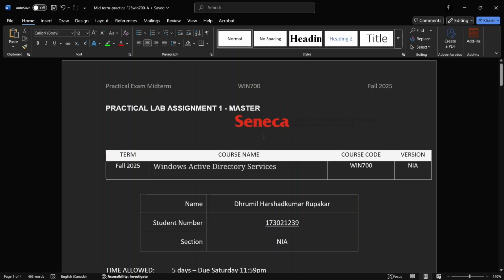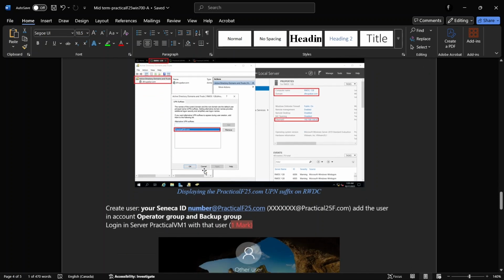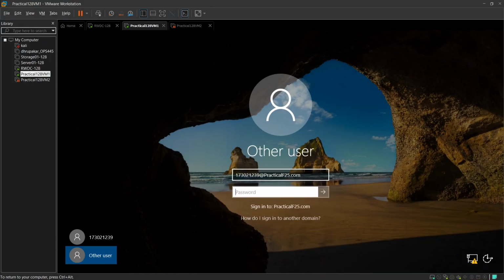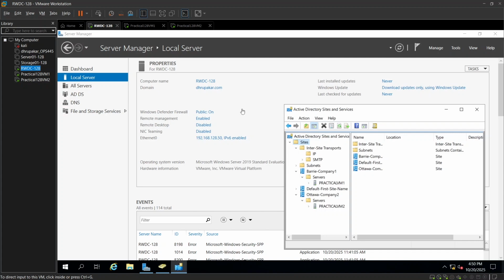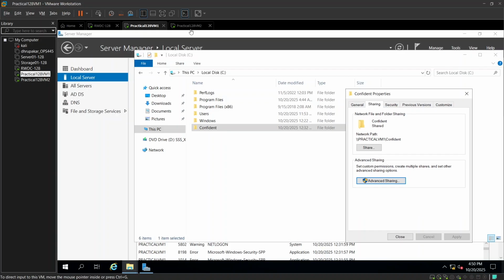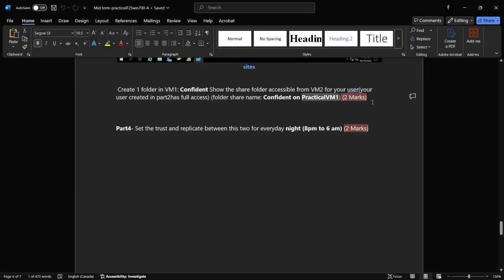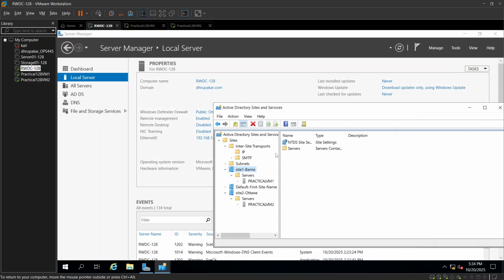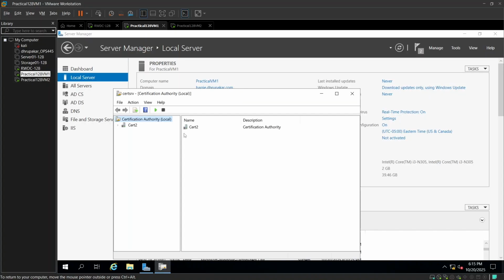DHRUPAKAR MIDTERM | WIN700 NIA